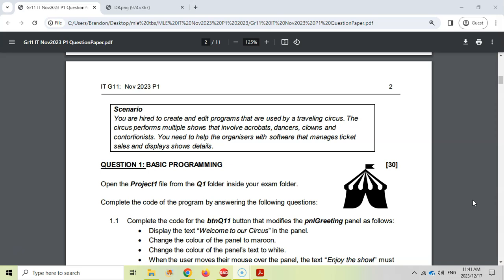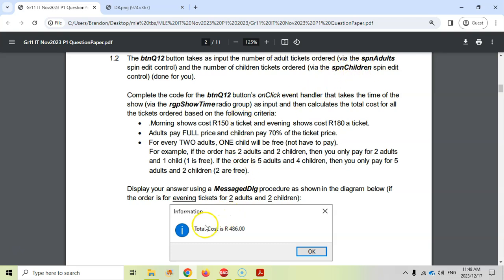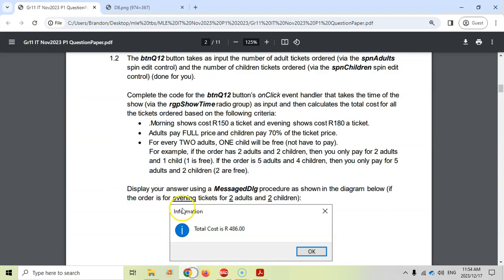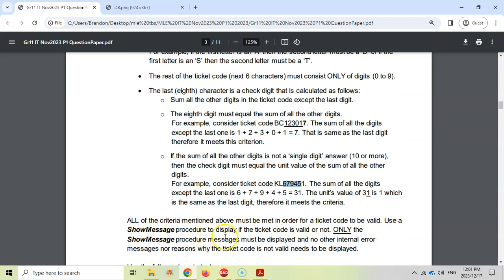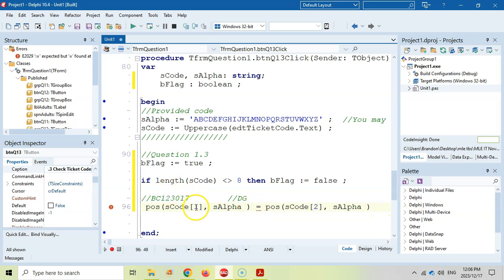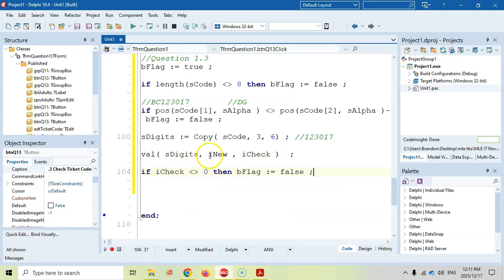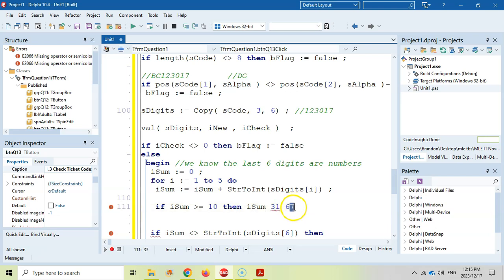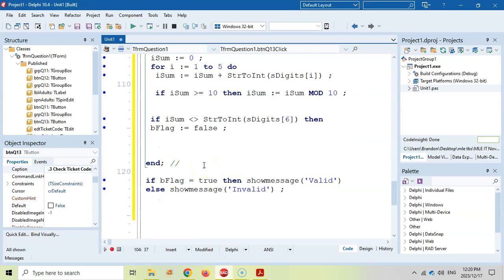Information Technology Grade 11 Paper 1 November 2023 Q1 - Grade 10 Work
The Information Technology (IT) Grade 11 Paper 1 (Practical Exam) from November 2023 (created myself) Walkthrough.
We cover Question 1 which focusses on Grade 10 work.

0:00 Introduction
0:49 Question 1.1
3:36 Question 1.2
9:30 Question 1.3